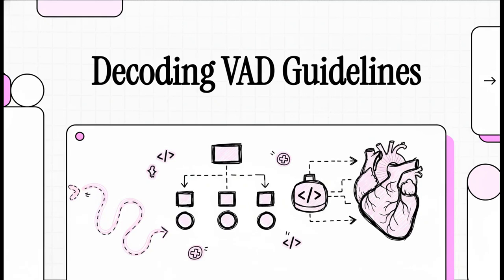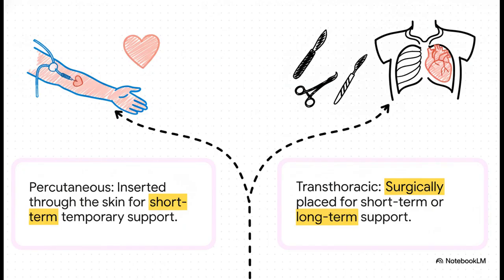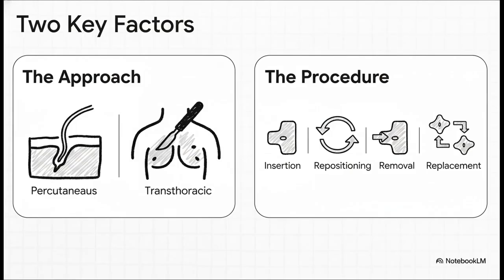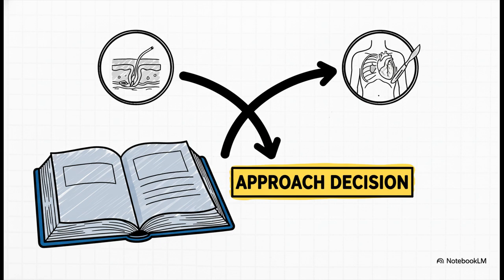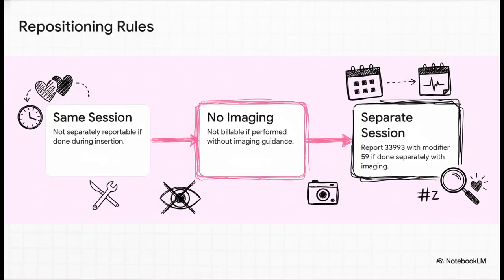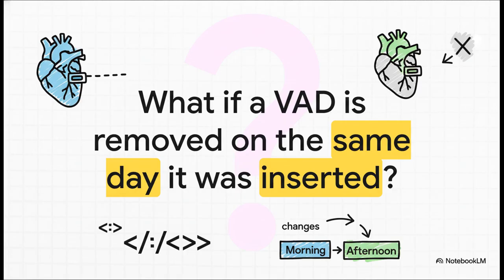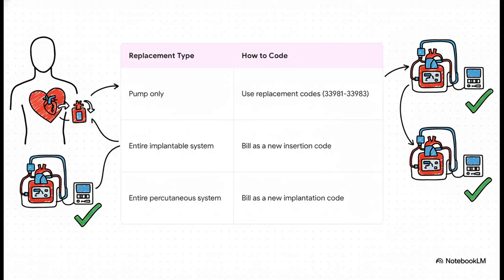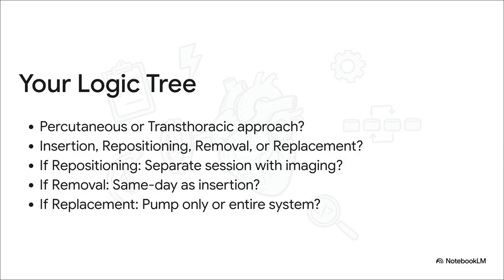Cardiovascular System — Cardiac Assist Devices Guidelines [Code Series: 33962–33997]